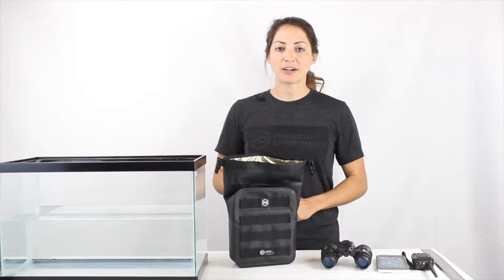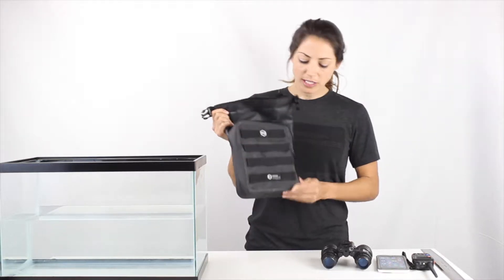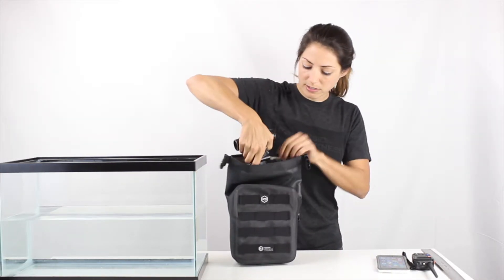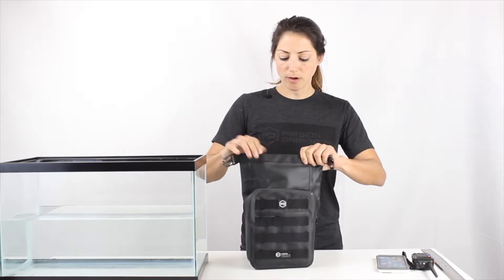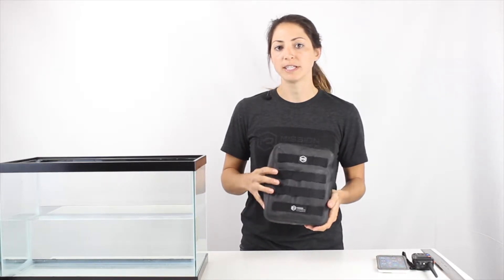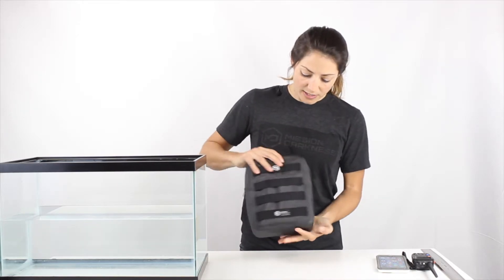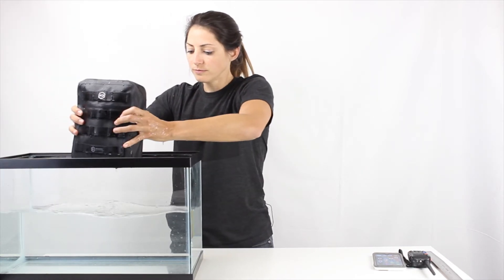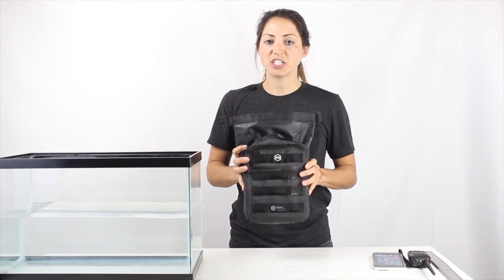Mission Darkness™ Dry Shield MOLLE Pouch Demo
The Mission Darkness Dry Shield MOLLE Pouch is the only waterproof MOLLE faraday bag with two quick snap straps designed specifically to attach to the Mission Darkness X2 Faraday Duffel, the Mission Darkness Dry Shield Faraday Backpack 40L, or any bag with MOLLE webbing. The system provides for versatility in shielding by allowing the user to easily attach multiple faraday pouches to a larger pack while not compromising the shielding of separate devices in the each pouch, a feature designed particularly for military operators. The pouch is built with two inside layers of 80dB faraday fabric in dual paired seam construction, and a protective 840D TPU waterproof outer shell with MOLLE webbing. It is a compact weatherproof, waterproof, and signalproof bag large enough to fit multiple tablets, phones, two-way radios, and similar size electronics. Whether for executive travel or forensics, the durable pouch will keep your devices safe, silent, and dry.

Features
- Military-grade waterproof faraday bag designed for law enforcement forensic investigators, executive travel, personal security, EMP protection, and solar flare protection
- Extremely durable and waterproof 840D TPU outer material
- Rain, snow, sand, and dirt proof
- Compatible with the Mission Darkness X2 Faraday Duffel Bag & the Mission Darkness Dry Shield Faraday Backpack 40L
- Two quick snap straps that can attach to any pack with a MOLLE strap system
- MOLLE webbing on front and back sides of outer shell for accessory and gear attachments
- Double roll and clip inside faraday liner closure plus waterproof zipper outer closure
- Holds multiple tablets, cell phones, GPS units, transponders, keyfobs, or other similar size devices
- Blocks ALL wireless signals - EMI shielding & RFI shielding
- Two layers of high-shielding fabric on all sides with dual paired seam construction
- Blocks WiFi (2.4 & 5GHz), Bluetooth, cell signals (4G LTE+), GPS, RFID, and radio signals with 60-80dB average attenuation
- 5th Generation device shielding assurance
- Pouch outer dimensions: 9H" x 7W" x 2.5D"
- Inside usable dimensions: 8H"x 6.5W" x 2D"
- SKU: MDFB-DSMP

Applications
- State, local, federal, military forensics
- Military grab-and-go missions
- Plain-clothes operator travel
- Federal search and seizure warrants
- Executive travel data protection
- Anti-hacking, anti-tracking assurance
- Counter-surveillance
- EMP protection